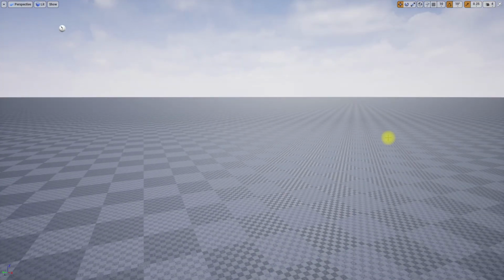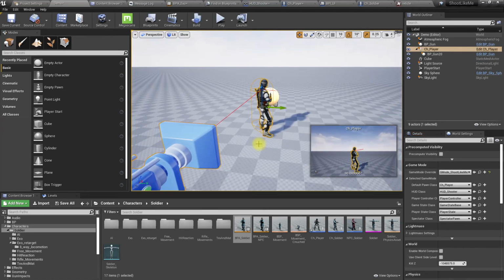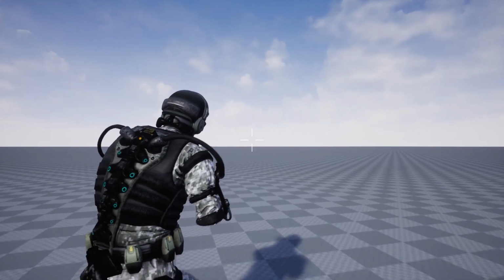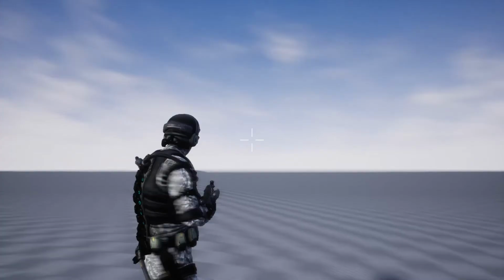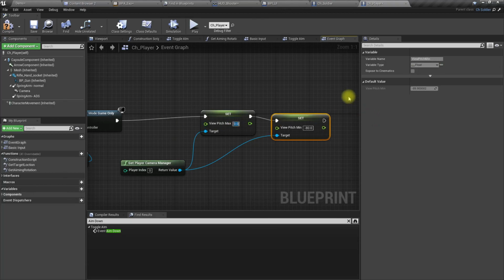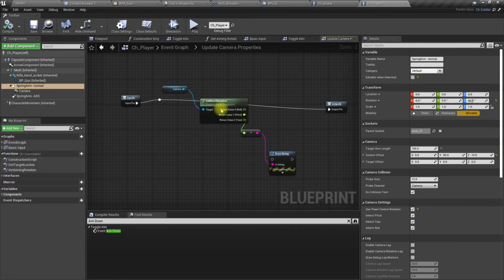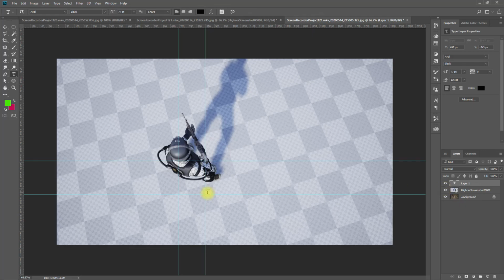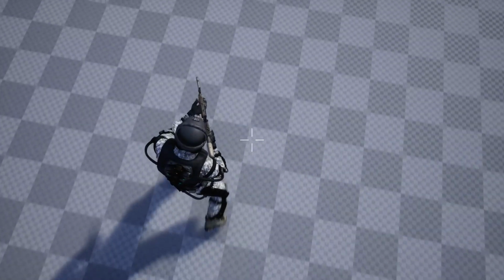Unreal Third person Shooter #58 - Camera Control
In this episode of my unreal engine third person shooter series, I am going to re-work on camera controls when the character is in third person perspective without aim down. Here I am keeping ghost recon wild-lands as a reference and position the character in a way similar to that in the screen. The character will keep looking at the same direction if we rotate the camera around, when the character is not moving. Once the character starts to move, it will orient to the direction of camera while moving as the player gives the input. This will make it easier to aim and shoot while moving.